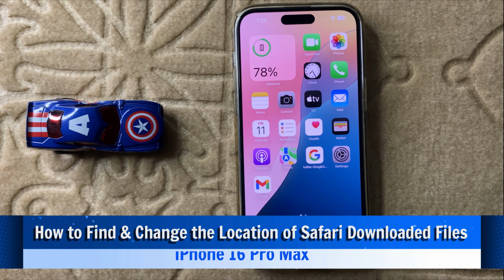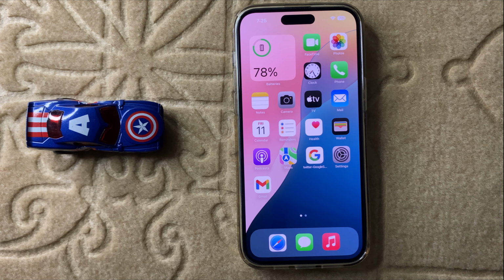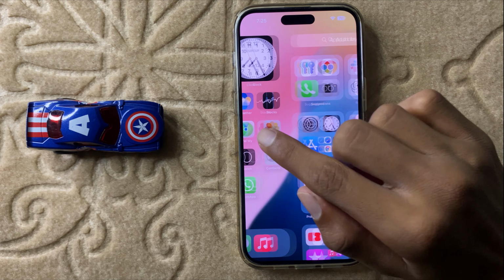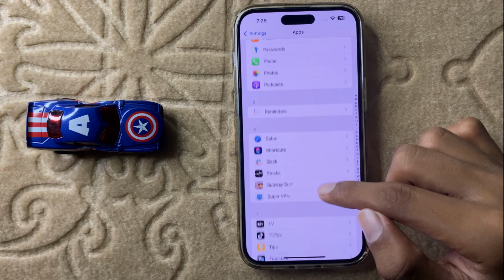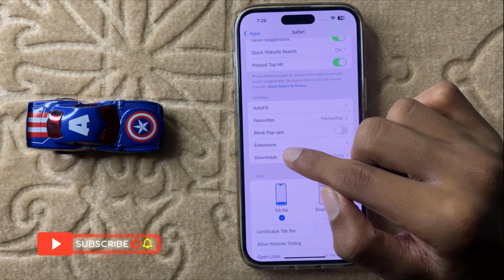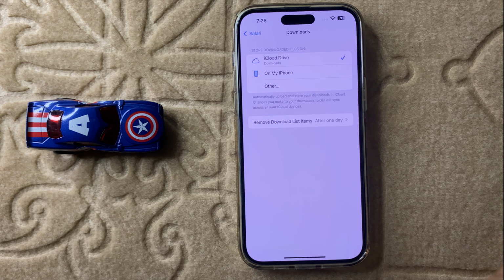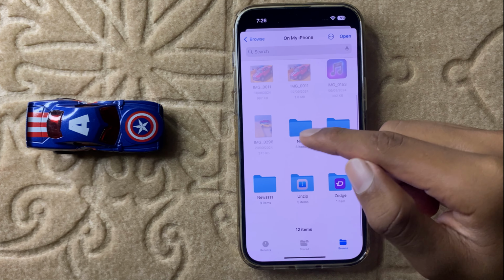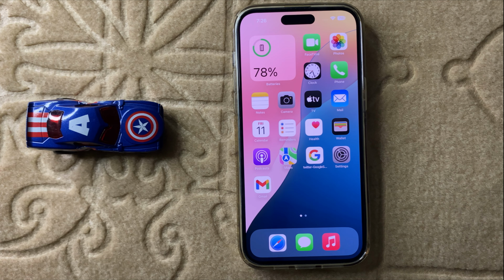How to Find & Change the Location of Safari Downloaded Files on iPhone 16 Pro Max